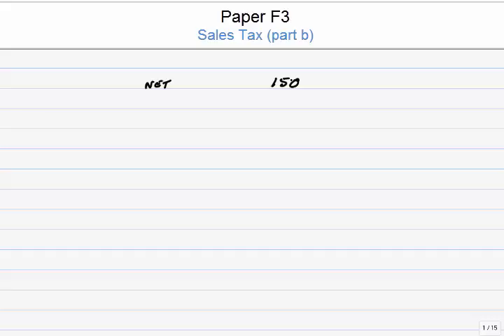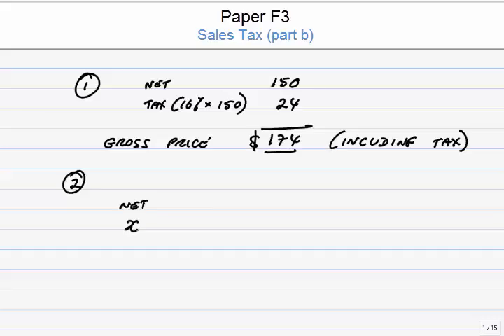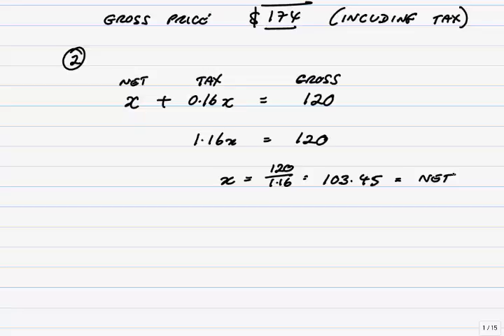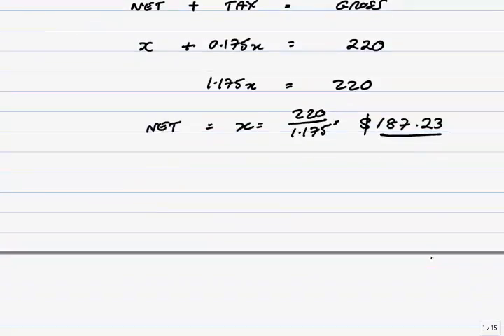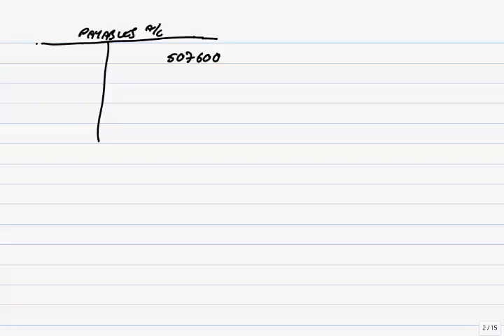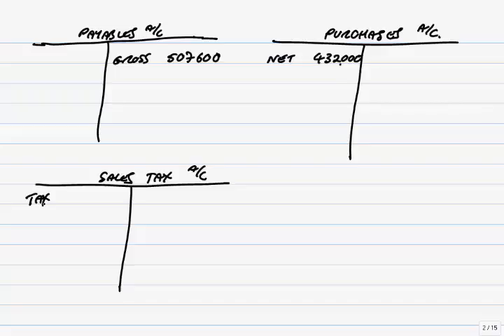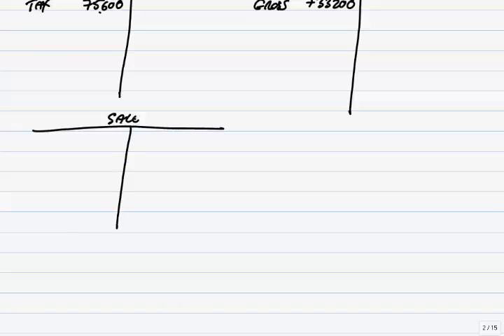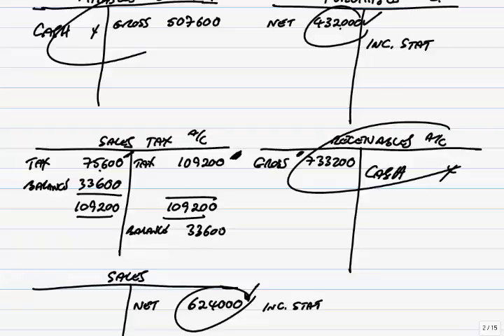ACCA F3 Sales Tax (part b)